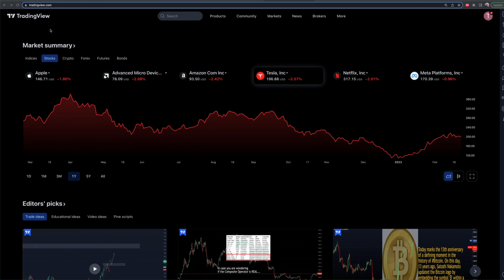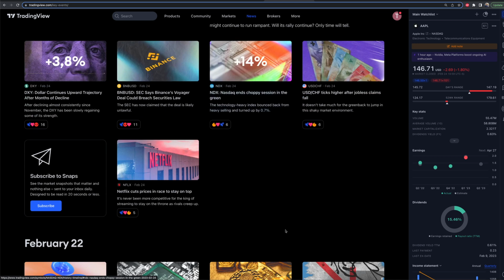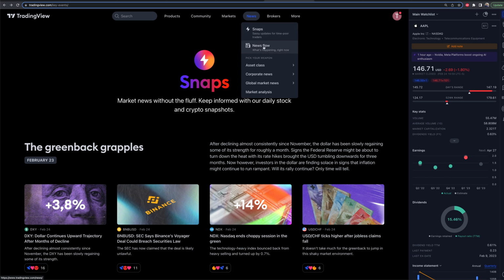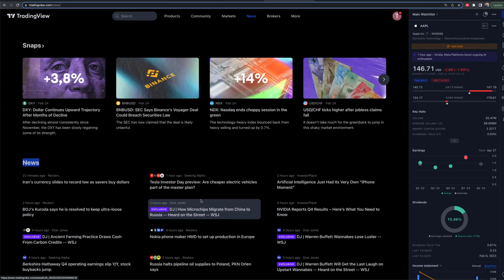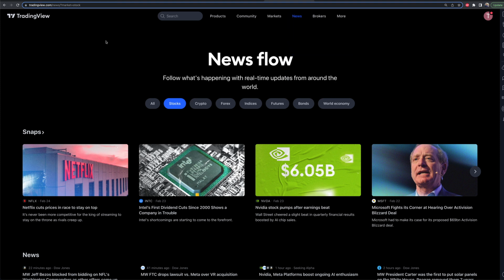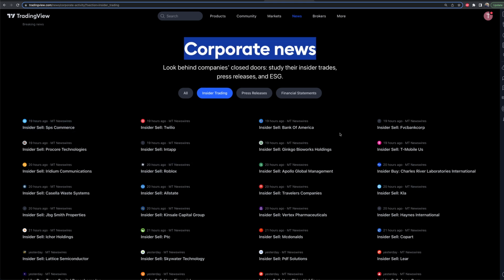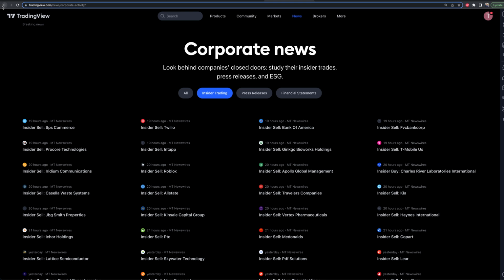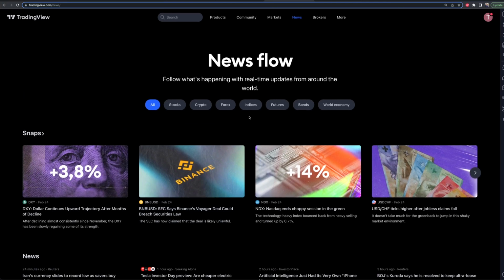TradingView News Screener Tutorial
In this video we are covering the news streamer on TradingView. We cover what you have access to, what types of news is available, how to navigate the platform and more!

                                  🔽 RESOURCES 🔽